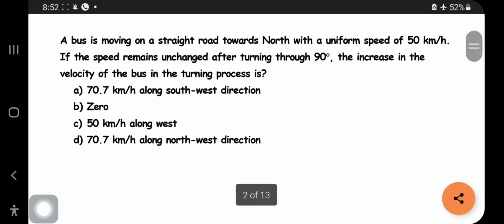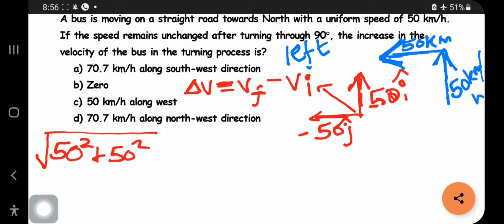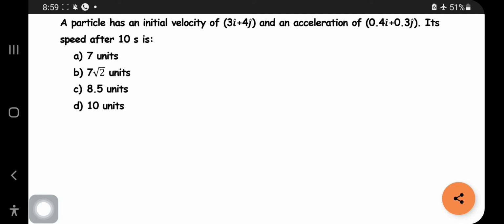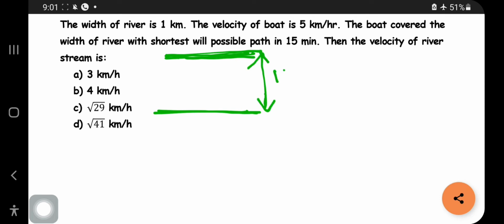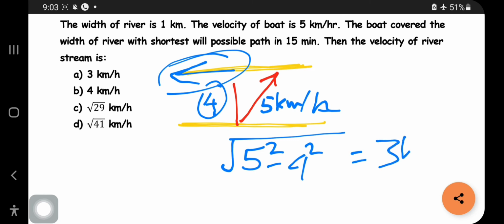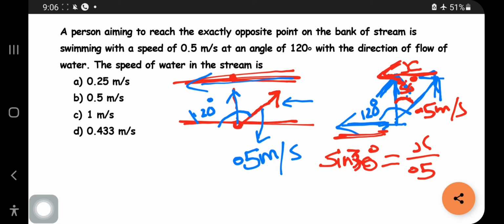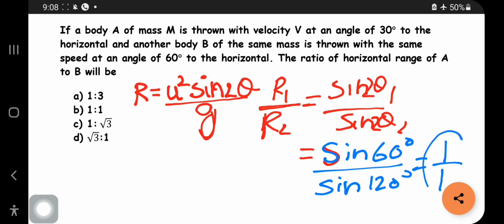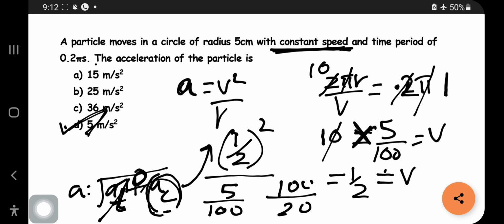MOTION IN A PLANE | NEET 2021 MOST EXPECTED QUESTIONS